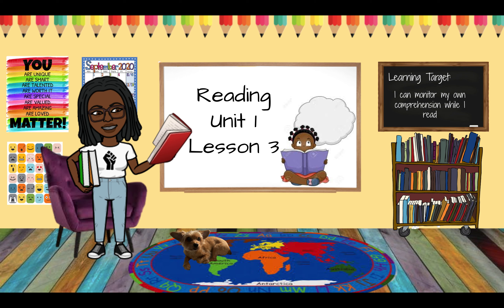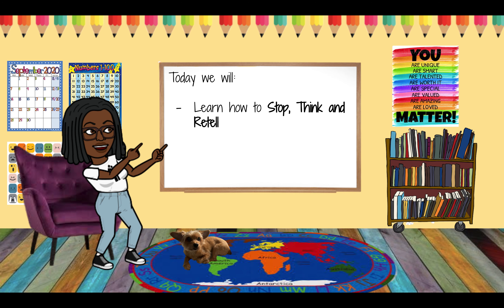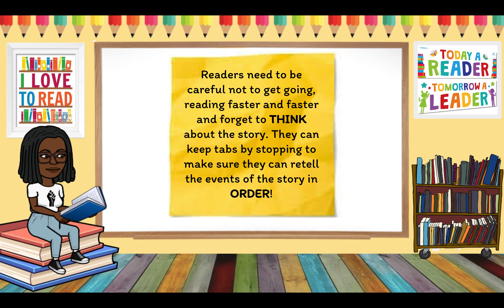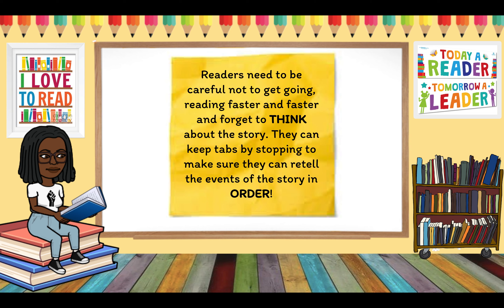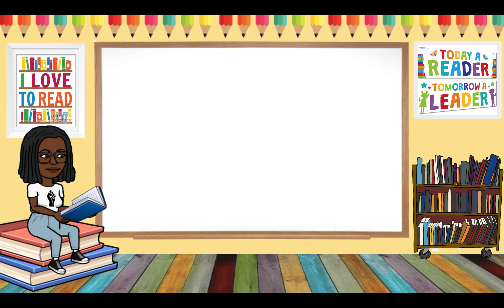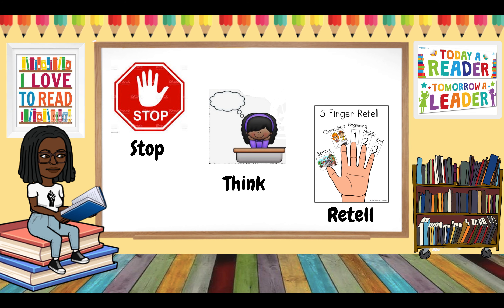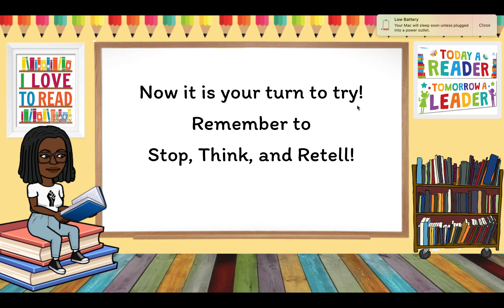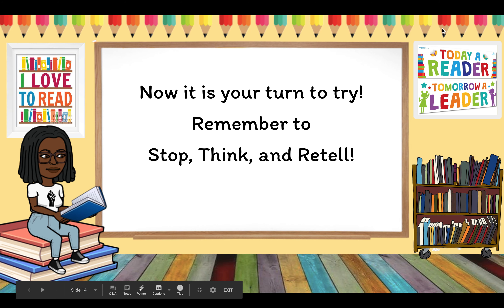Reading Unit 1 Lesson 4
I can monitor my own comprehension while I read!